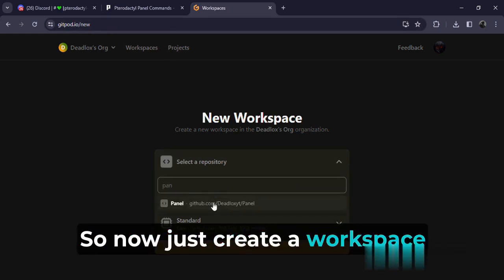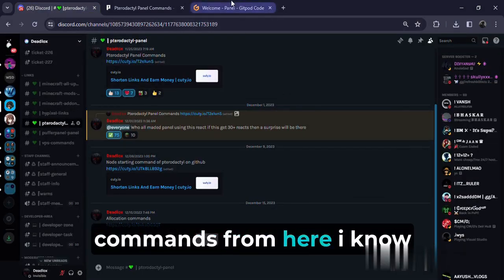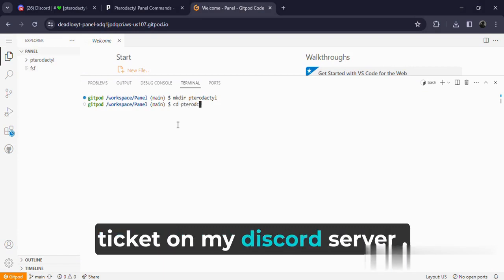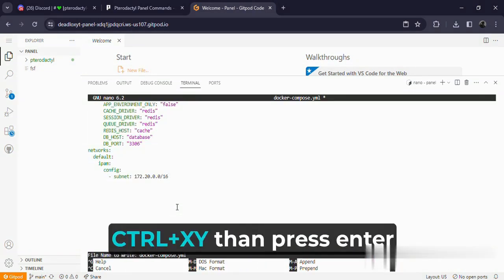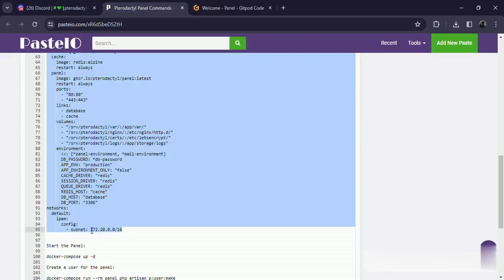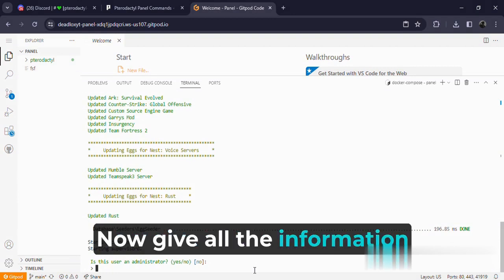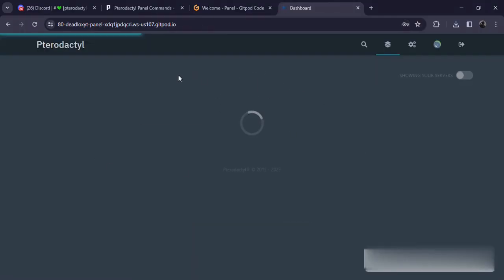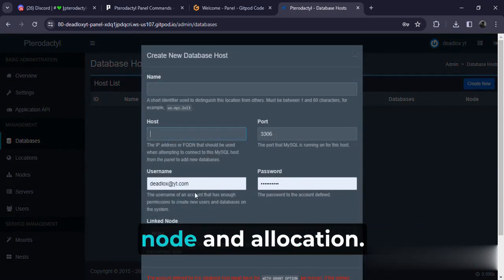How to setup pterodcatyl panel on gitpod free || Deadlox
Hello gys!!
Welcome Back To New Video and

Share the Video As much As you Can

Copyright Claim - If u are having any isuue in my video so please don't copyright claim/strike to my channel please mail to me my business mail . we make 1 video for very hard work.

About - hello gys my name is Piyush i am uploading both mobile and pc games and some tech information so if you are interested in games so go and subscribe my channel .